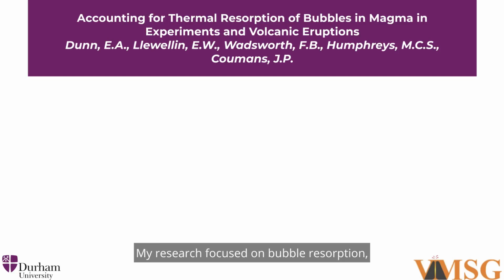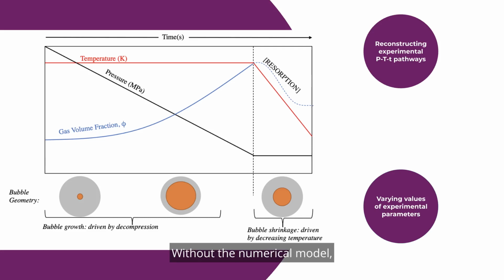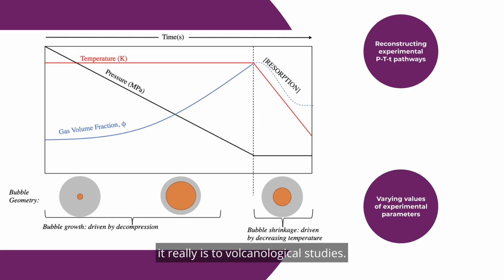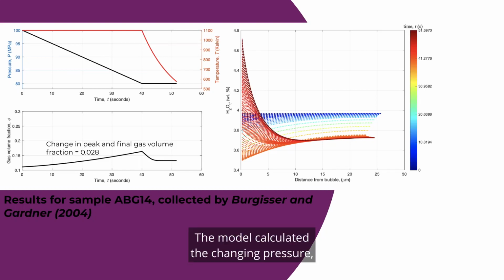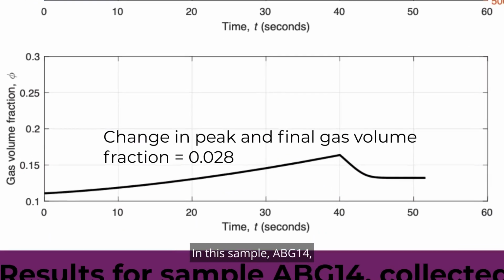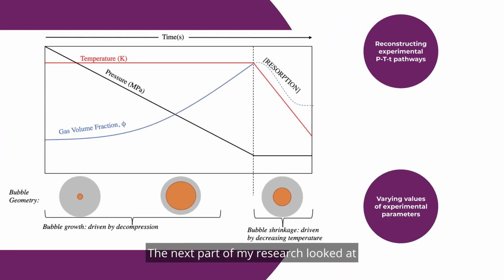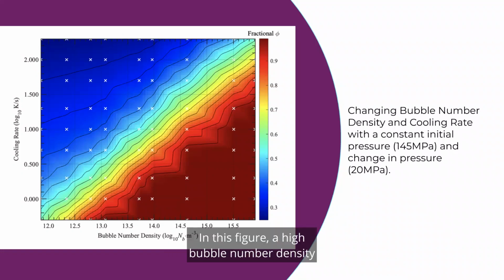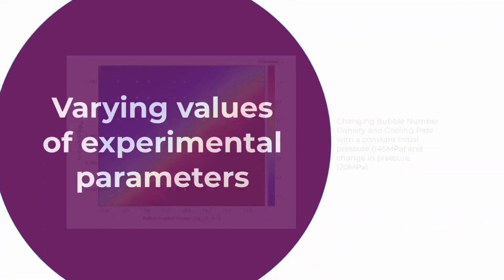Eleanor Dunn (Dublin Institute for Advanced Studies) VMSG Conference 2022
In this flash talk Eleanor Dunn (Dublin Institute for Advanced Studies) shares their work on 'Accounting for Thermal Resorption of Bubbles in Magma in analogues and Volcanic Eruptions'